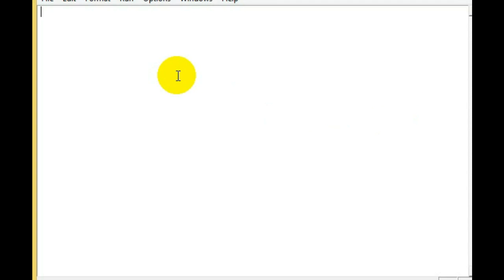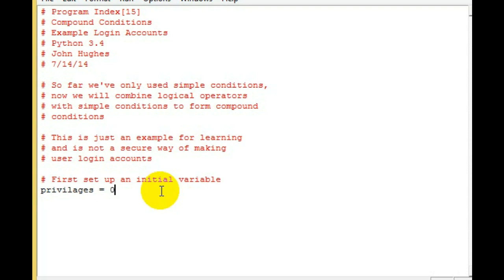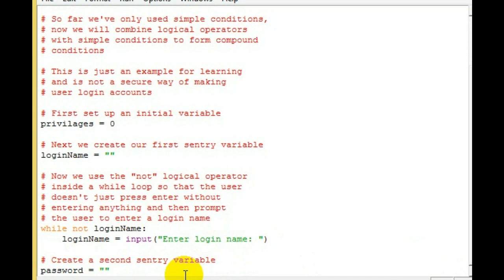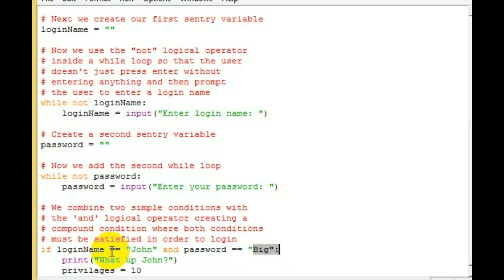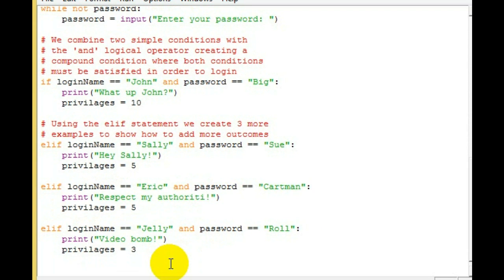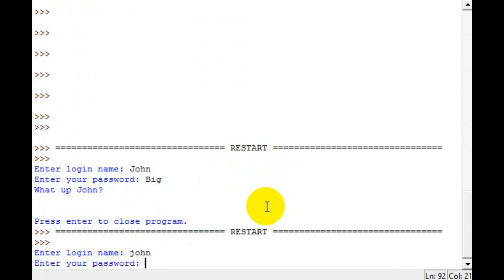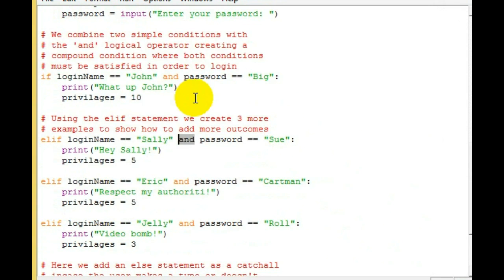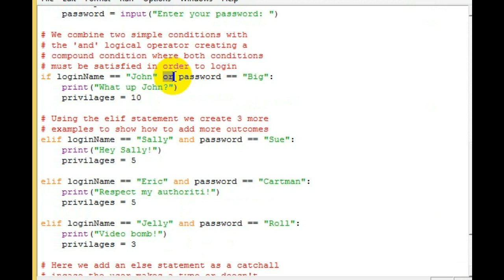Python 3 Programming Tutorial [15] Compound Conditions (How to make user login accounts)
filed in the forum section as Program Index[15]. You can copy and paste the code from the forums directly into your own file.

This video shows how to make login names and passwords for user accounts with compound conditions!